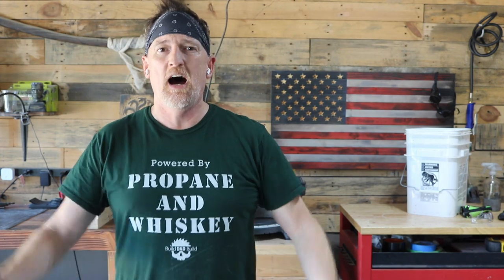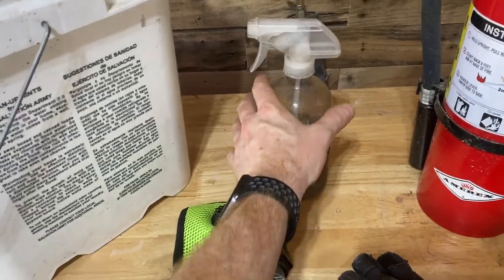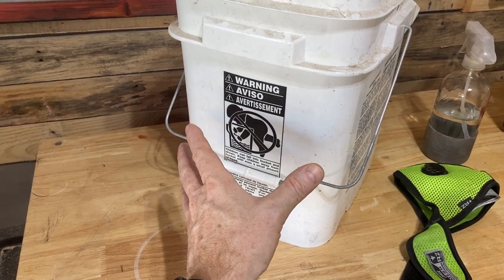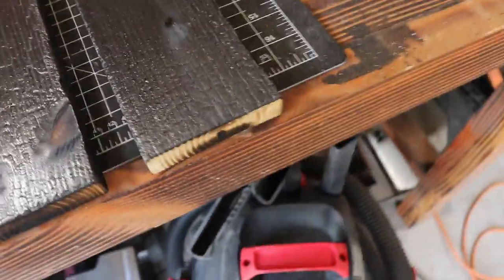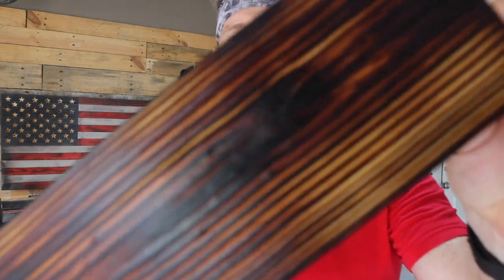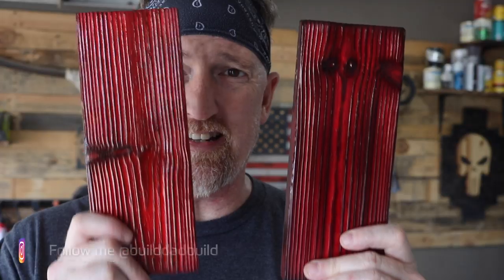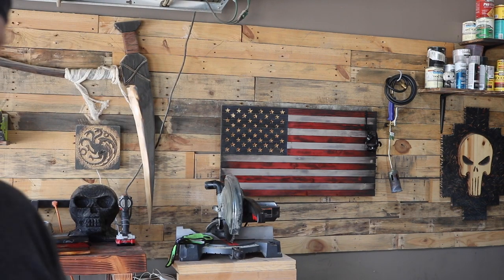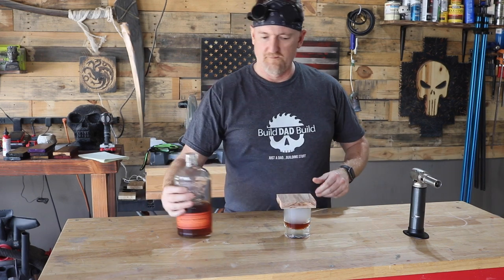How to Shou Sugi Ban - Colored Dyes and Stains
This week I update my Original Shou Sugi Ban video to include new tips and tricks!

FOLK ART ULTRA DYE:

Infra Red
Pucker Up

UNICORN SPIT:

Molly Red Pepper

(like my) Large Propane Torch
Small Propane Torch

Dico Nyalox Brushes
Halcyon Clear Varnish by Total Boat

LINKS TO ALL MY TOOLS

Engine Fire
Fire Breather